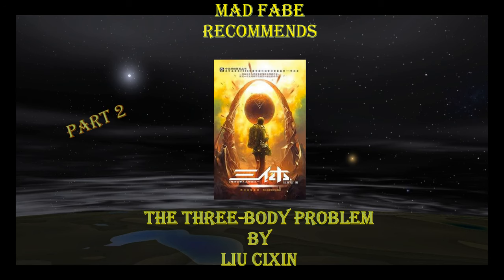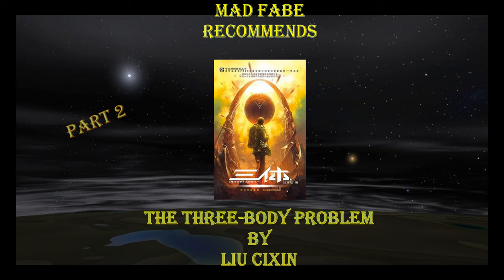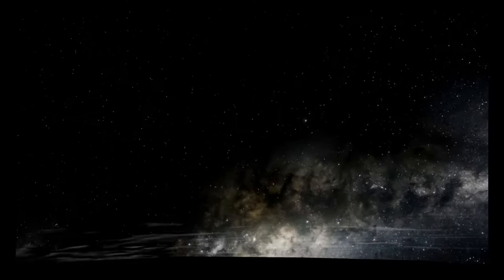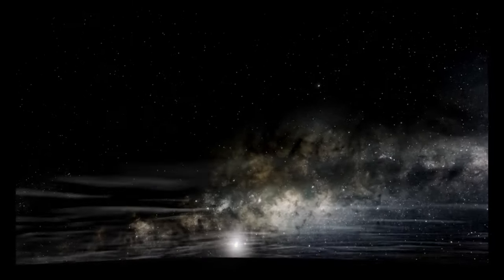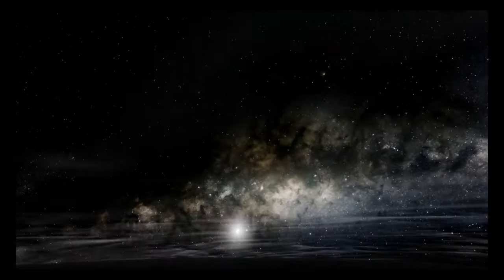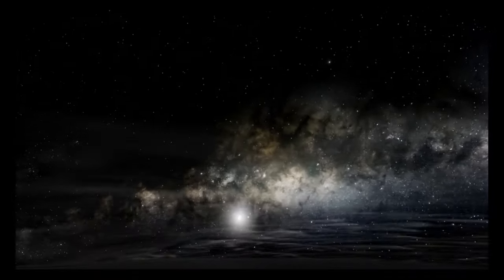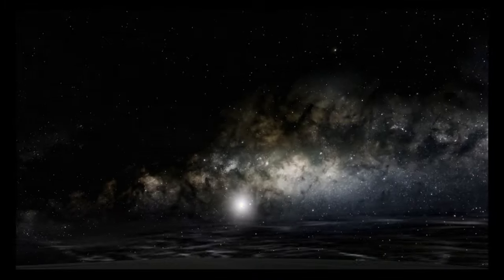The Three Body Problem by Liu Cixin - Part 2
The Three Body Problem by Liu Cixin story continues in this video. Who is the enemy? Who is the friend? Part 3 will be in an up coming video.